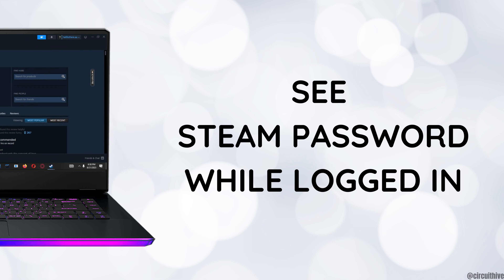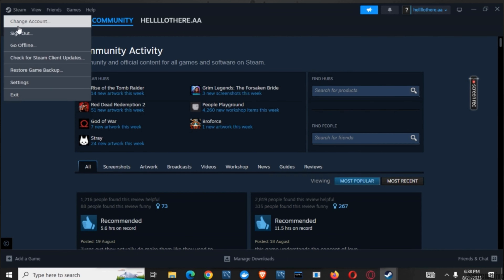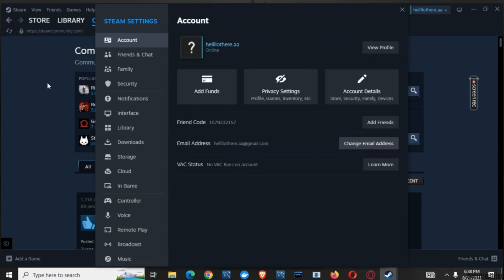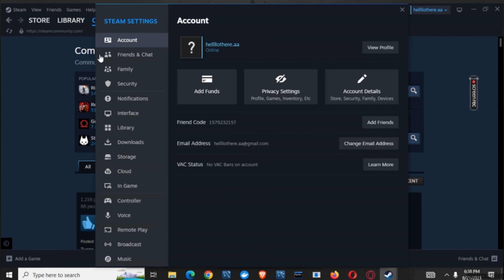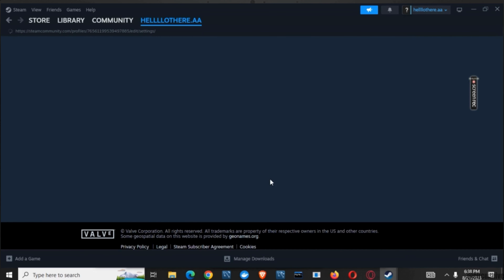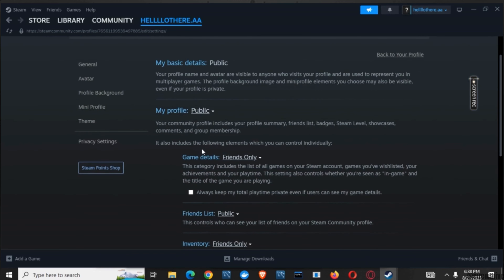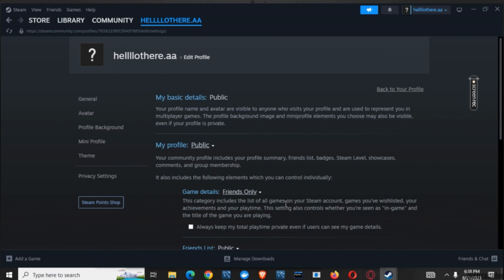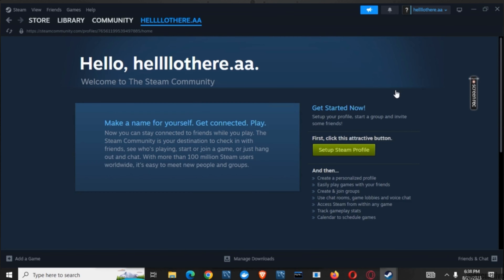How To See Steam Password While Logged In (Updated)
Curious about how to view your Steam password while you're logged in? In this tutorial, we'll walk you through the steps to see your Steam password while you're currently signed in. This can be useful if you've forgotten your password or want to make sure you have it on hand for reference. Follow along with our guide to access your Steam password securely and easily.

Timestamps:
0:00 Introduction
0:05 How To See Steam Password While Logged In (Updated)

Please note that it's important to prioritize the security of your account. Only access your password in a secure and private environment.